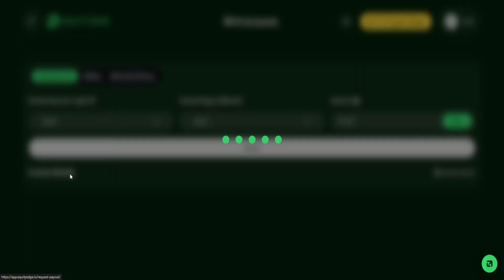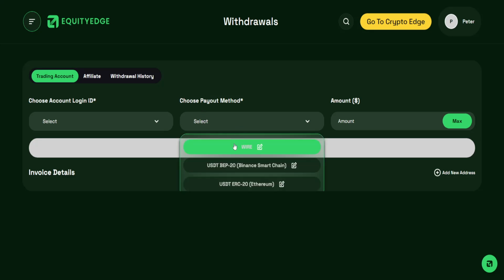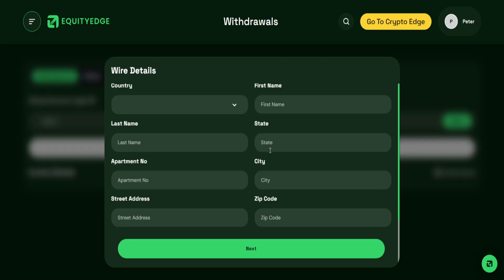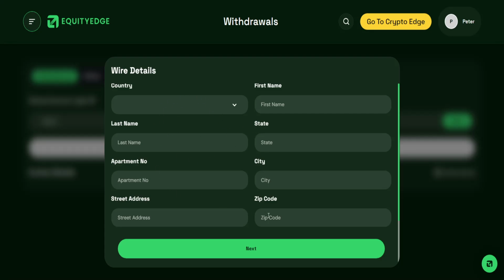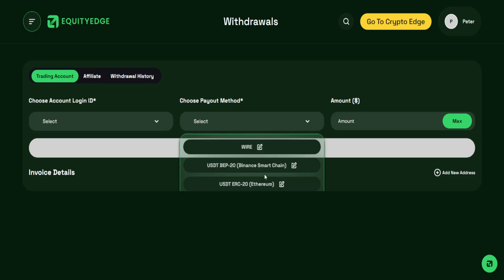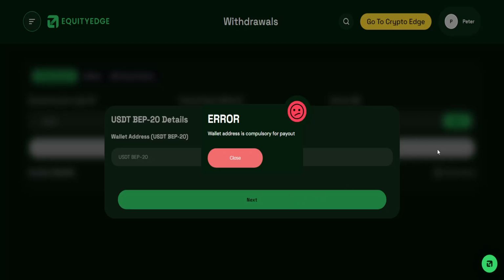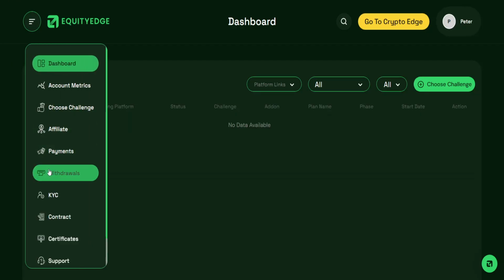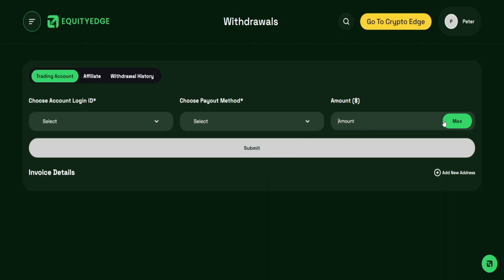How To Withdraw Money From Equity Edge (2026)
In this video I show you how to withdraw money from Equity Edge. If you want to learn how to request a payout on EquityEdge then this is the tutorial for you.